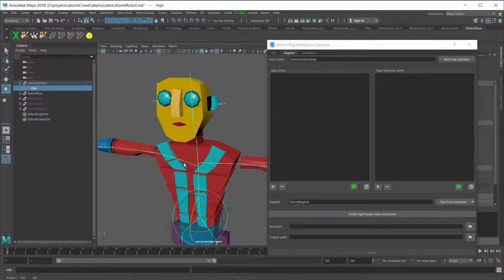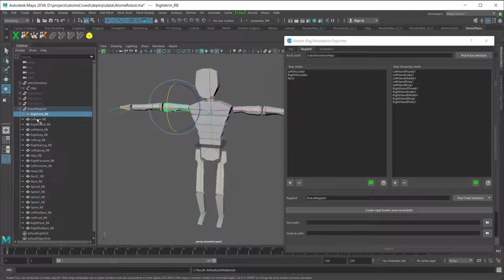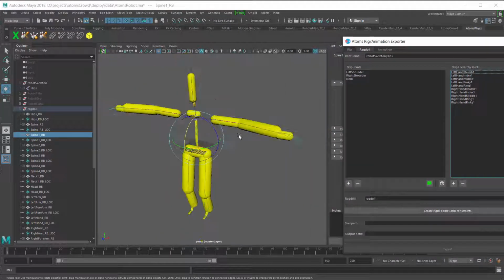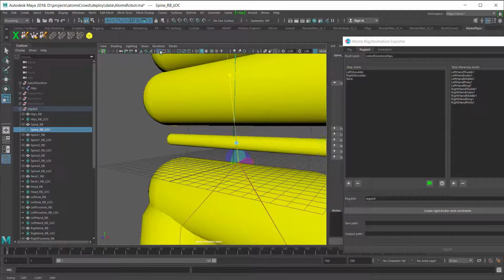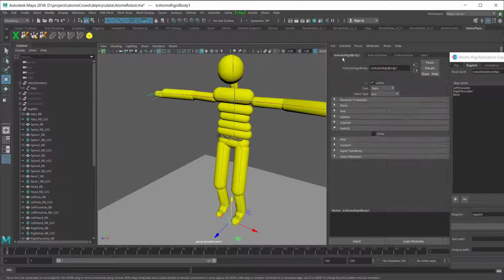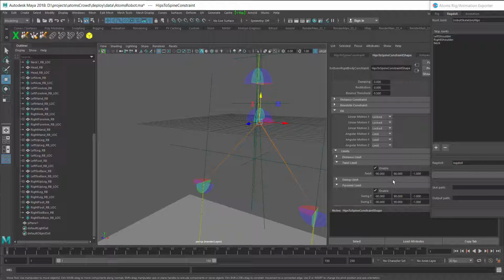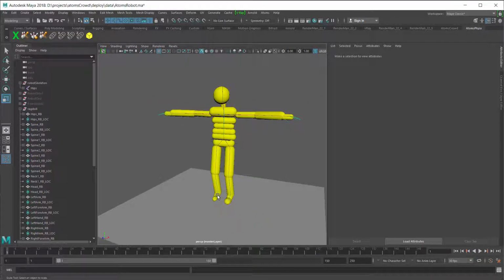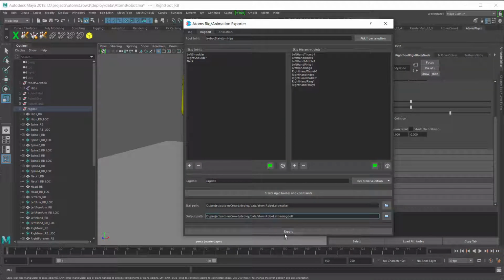Atoms Crowd - Ragdoll Setup